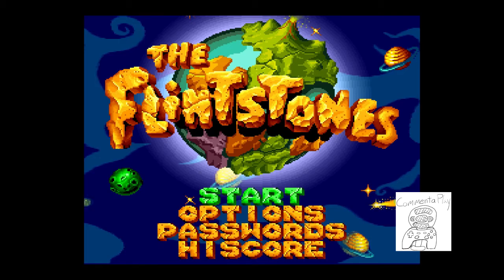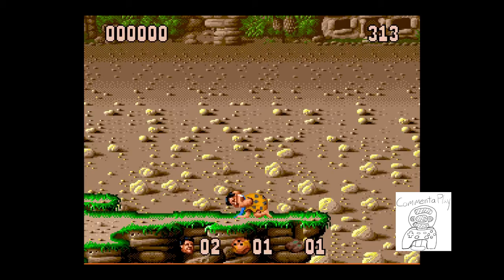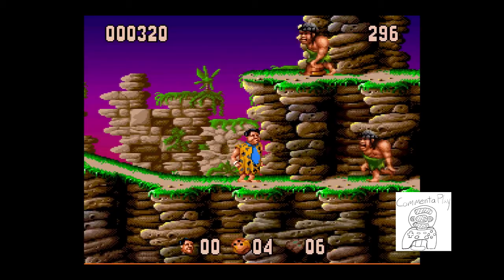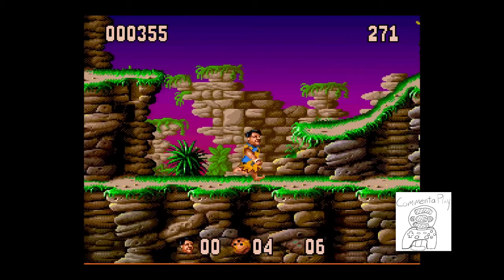CommentaPlay - Flintstones part 1 (Ethilian and Torgga)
Playing Flintstone for the Super Nintendo

There are some mic spikes in the audio, I am still figuring out the setup.